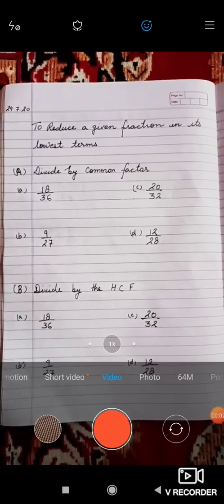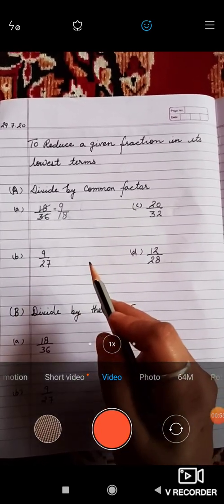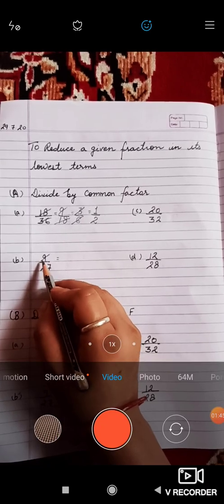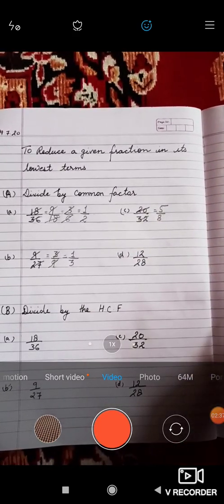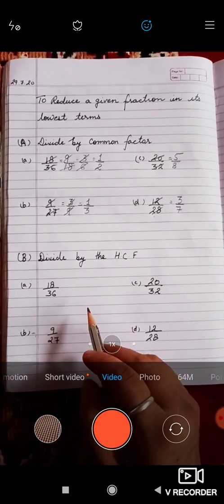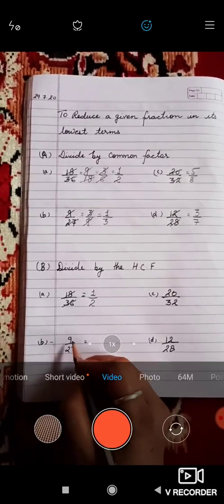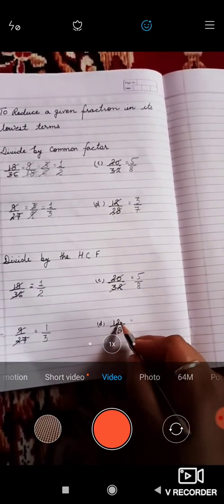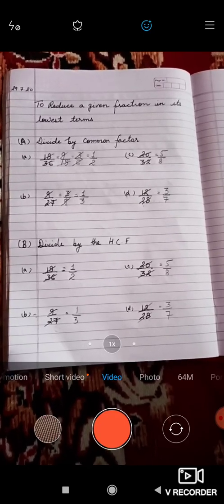Reduce in lowest term.( Ex-5.3)